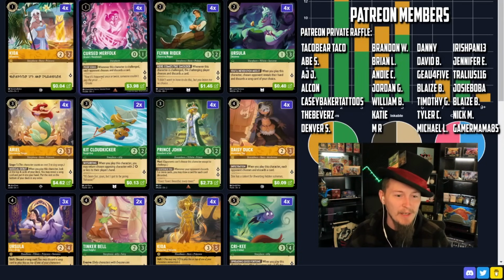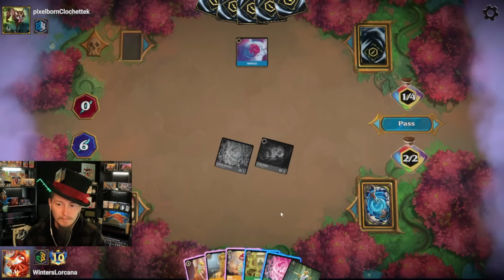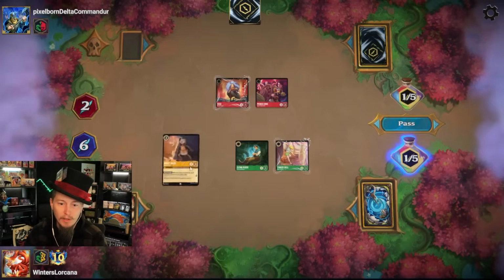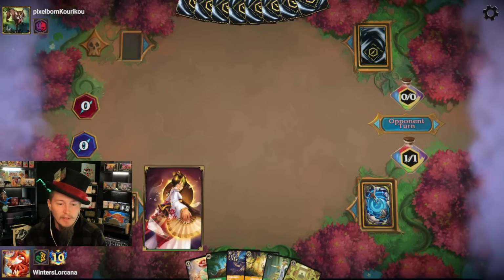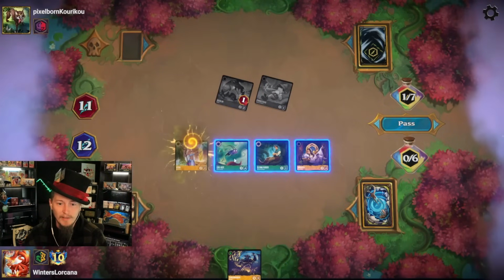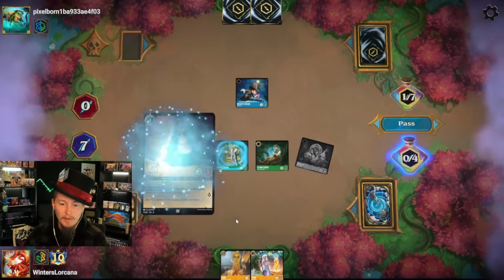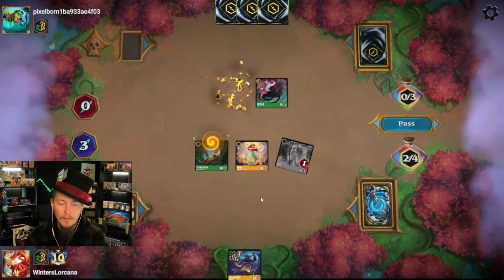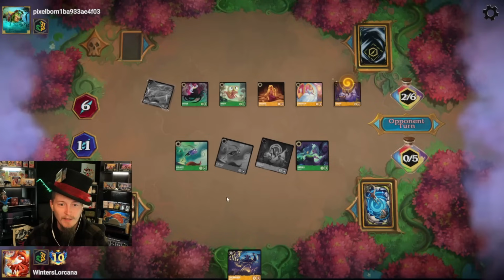Alphos' Alpha Under The Sea Kida Combo! 🟡🟢 [Disney Lorcana Gameplay]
Disney Lorcana! This two card combo is a one sided board wipe that leaves you in a position to simply win the game!

Enter To WIN Elsa!

3rd: Join Discord to stay up to date with everything going on with Elsa, the channel and sweet deck lists coming out!

First Winter's Lorcana Merch!

The winner will be announced on the Discord server June 9th.

00:00 Deck Tech
04:28 Gameplay!